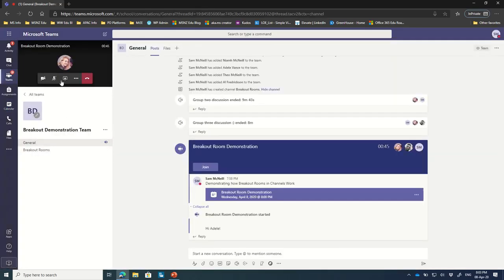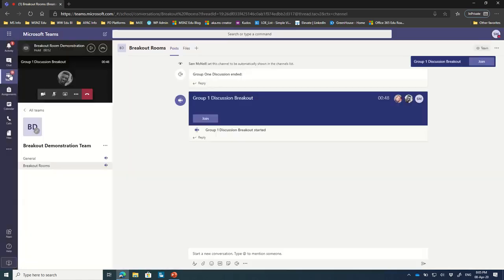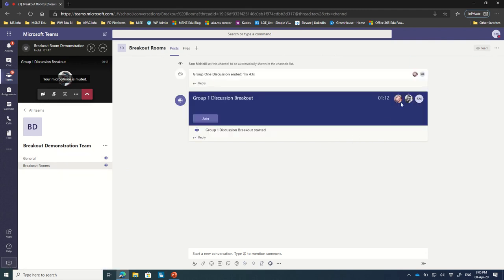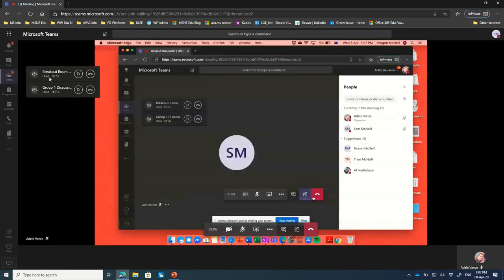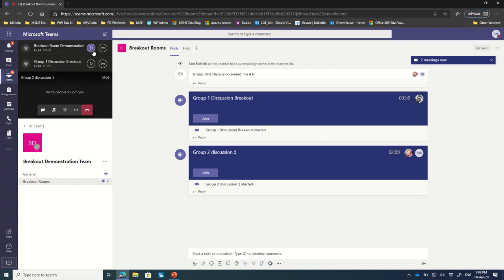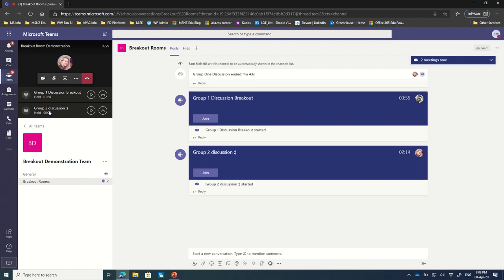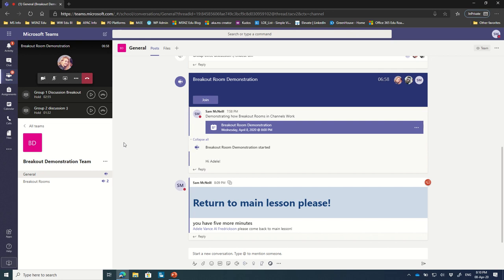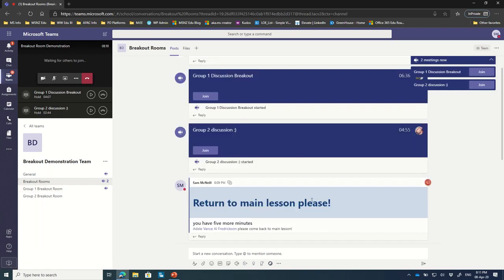Microsoft Teams Breakout Rooms For Education